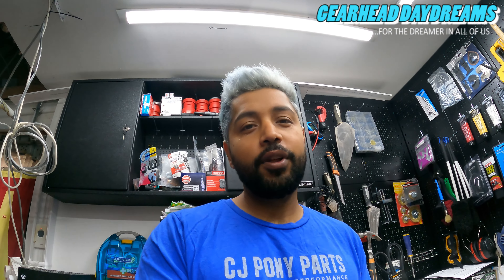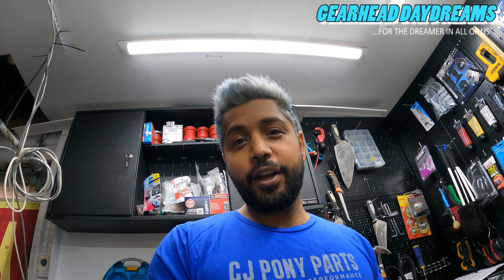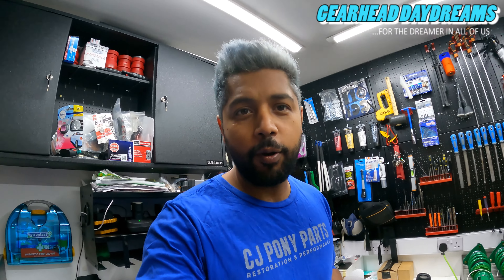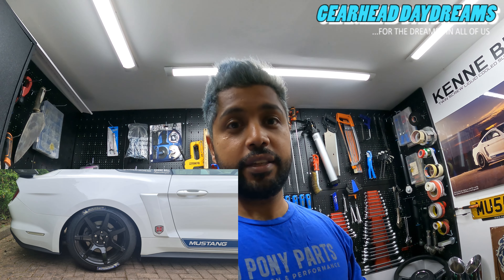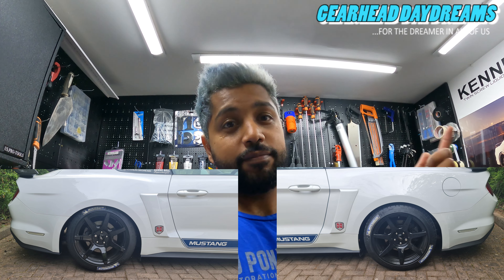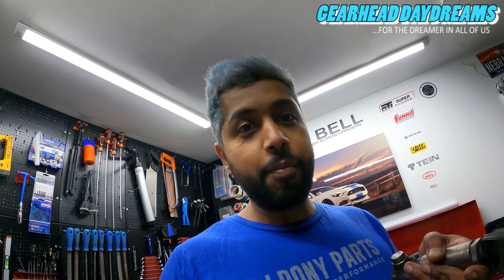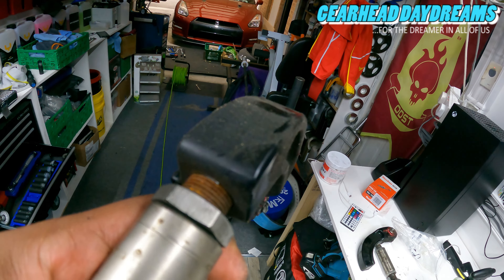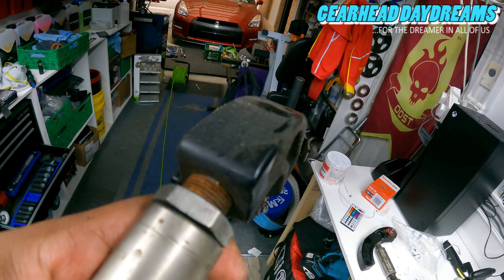My Camber Arms broke on the Mustang! So, here is how to install BMR UCA762 Adjustable Camber Arms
Thank you all for sticking around. I am grateful for the support and your time.  I appreciate everyone who views my videos. I hope they are of use to you in a positive way.

My apologies for not posting any content in a while as I have been super busy with life. As you know i am not a "YouTuber" and I do this as it helps a few fellow Mustang owners.

In this video, I replace my broken old spec UPR adjustable camber arms (they have released a new stronger version) with replacements from BMR Suspension.